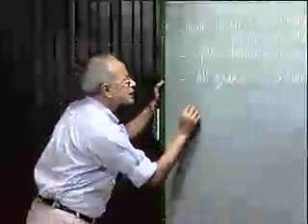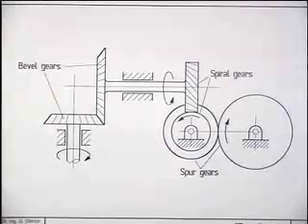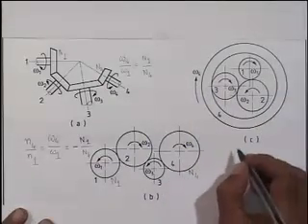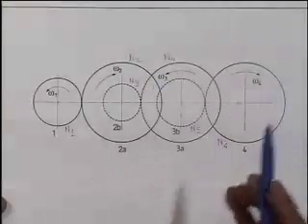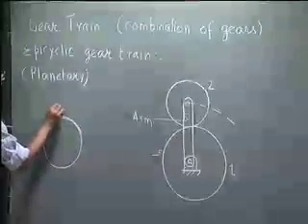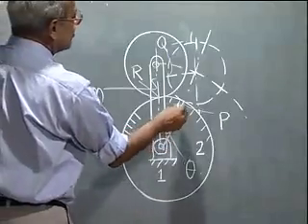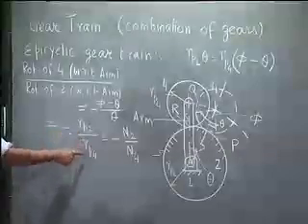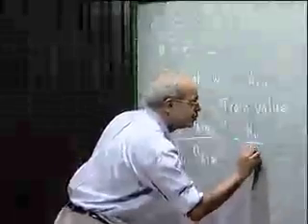Module 13 Lecture 2 Kinematics Of Machines